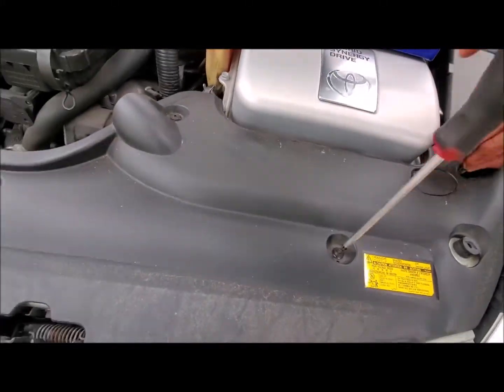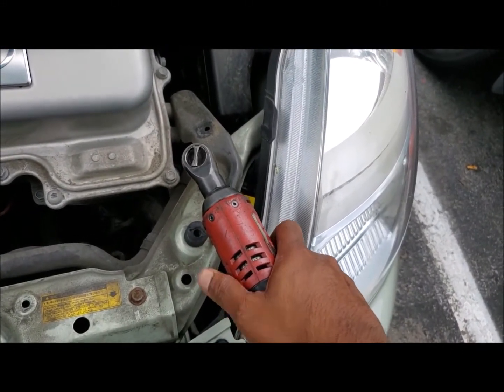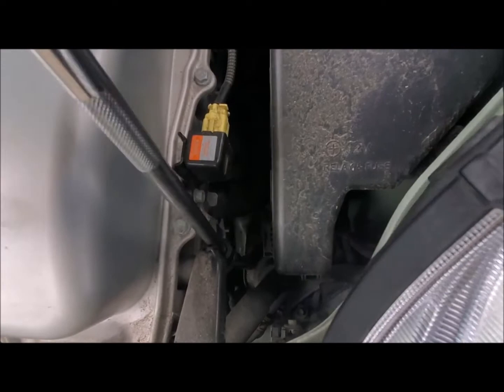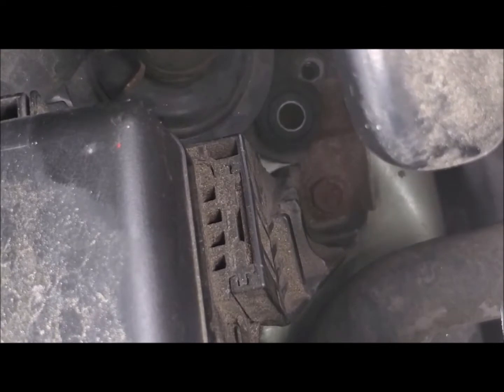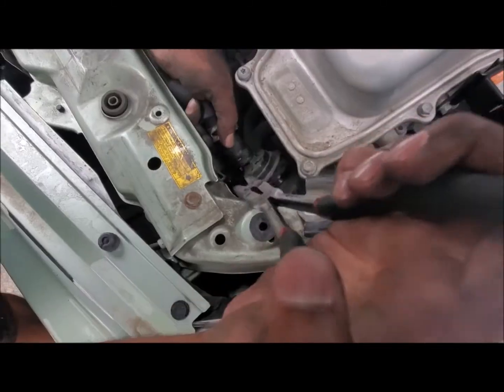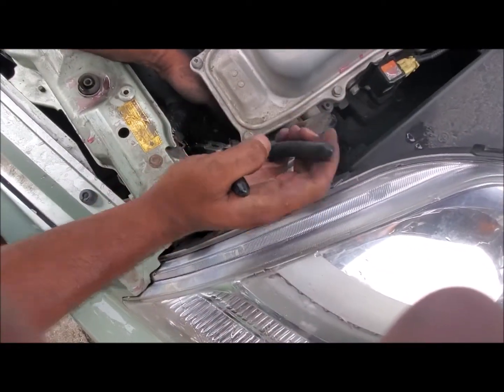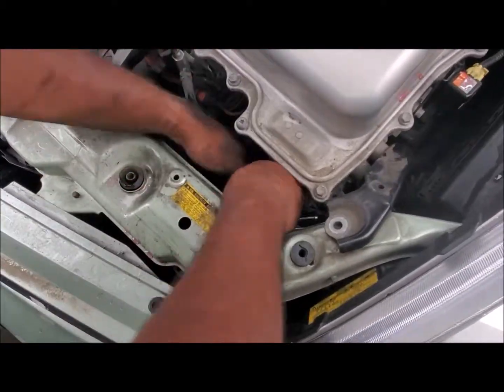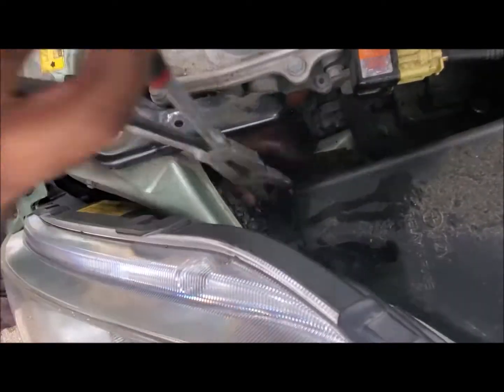2nd Gen Toyota Prius inverter water pump replacement POA93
When you have the death triangle in your Prius and has the POA93 it's time to replace your inverter water pump. Here is how it's Done!